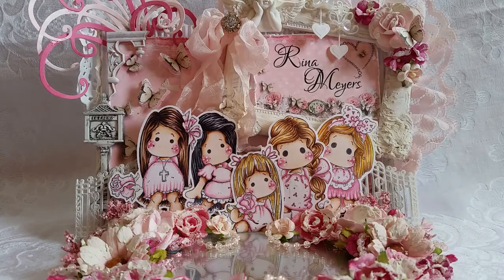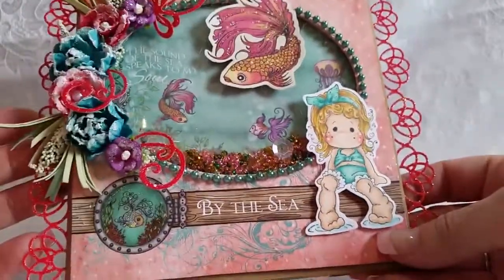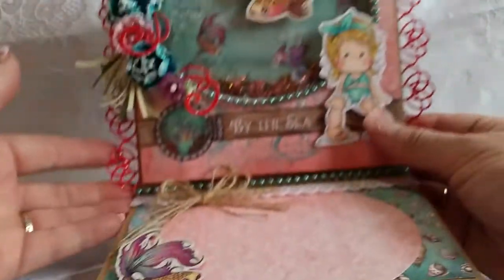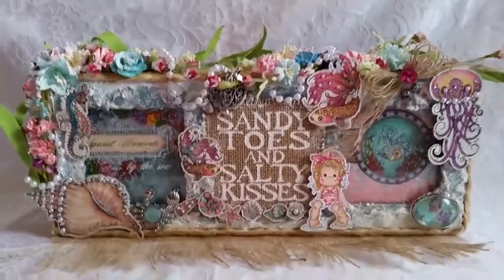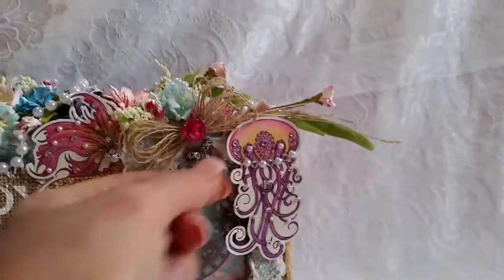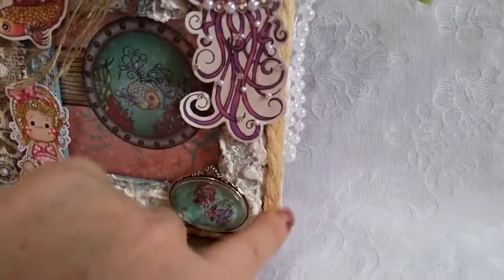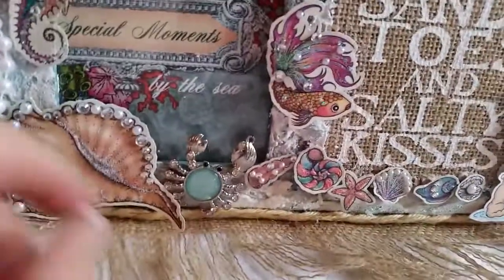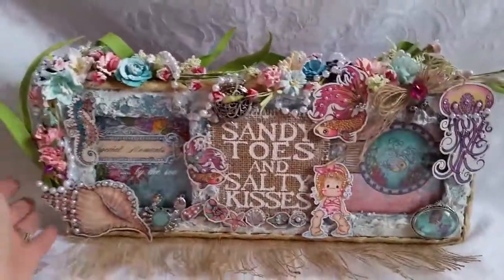Rina, stamp, Magnolia,